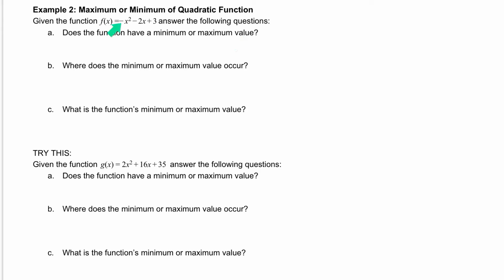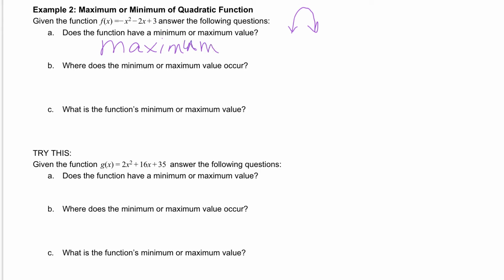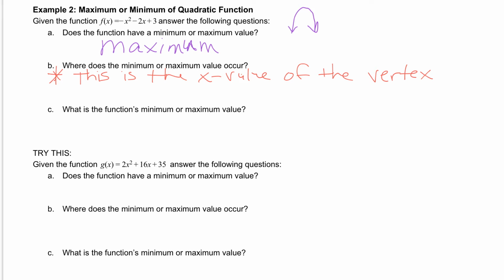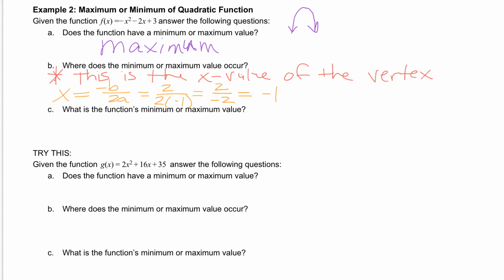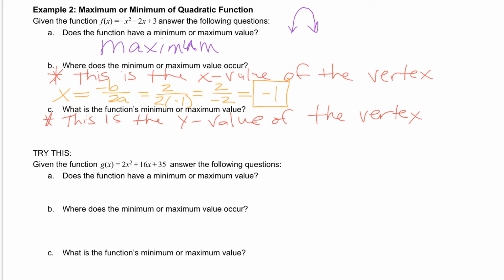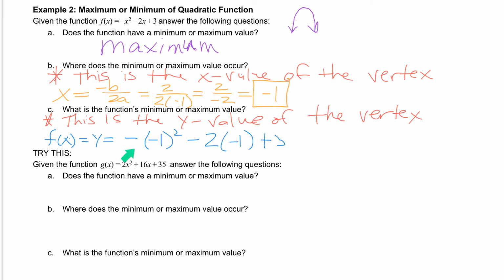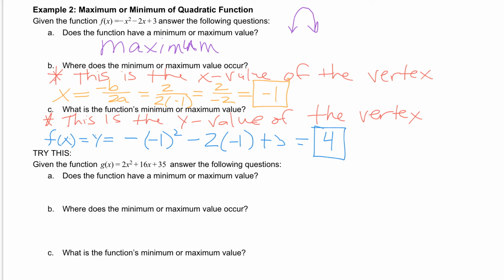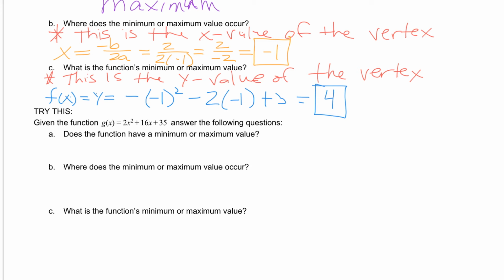Notes 7.11 ex. 2